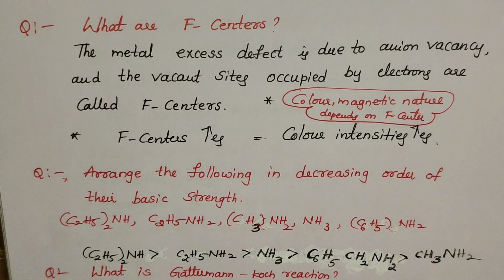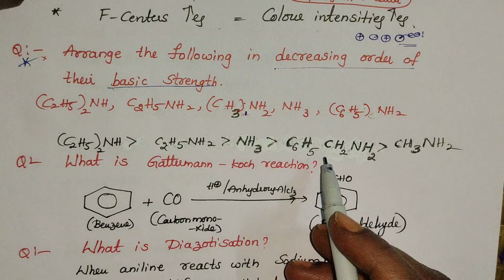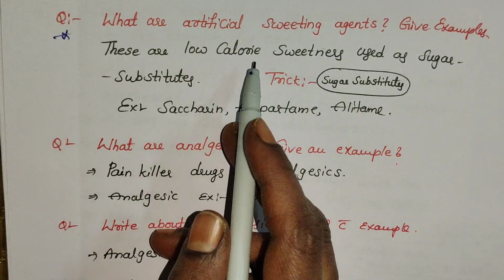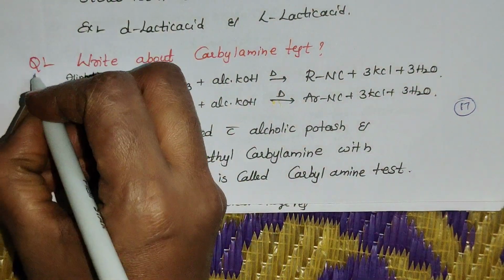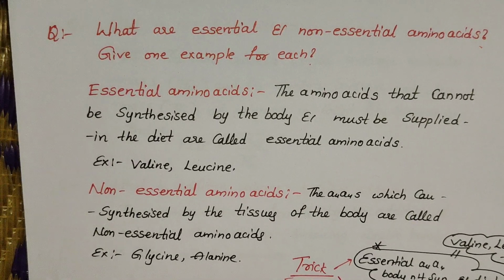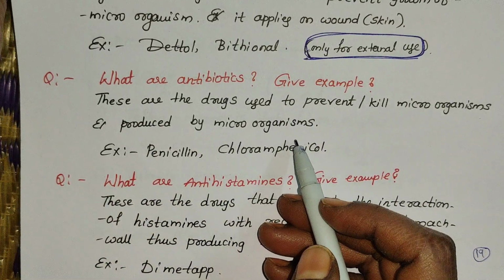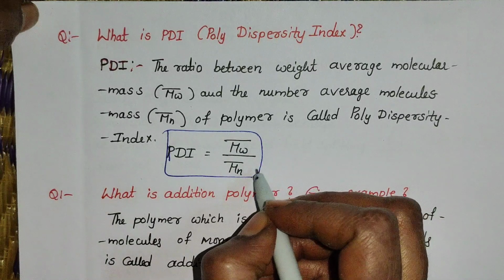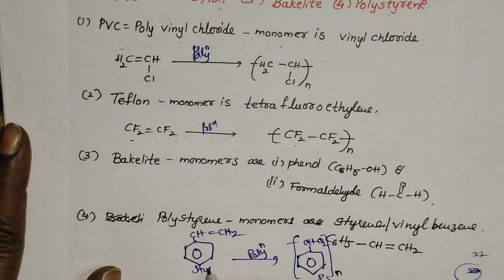Senior intermediate very important questions// chemistry v.imp VSAQs// Part 4